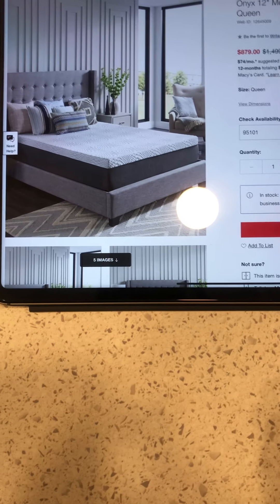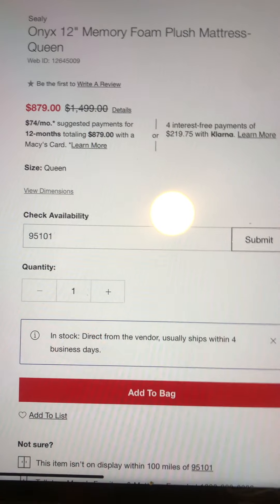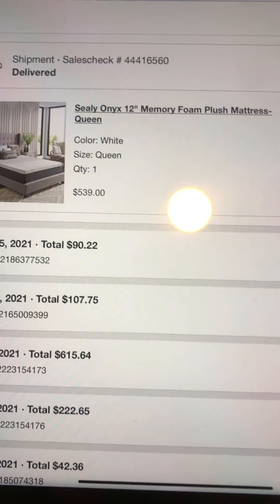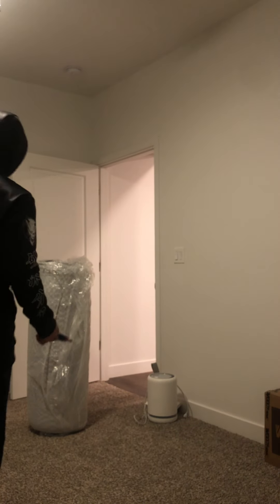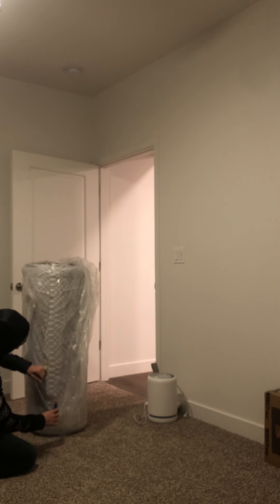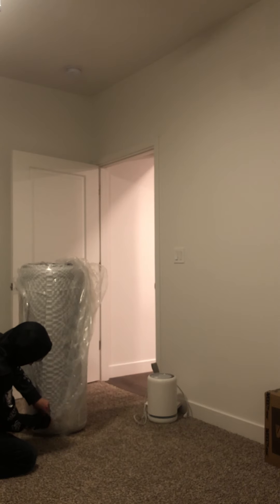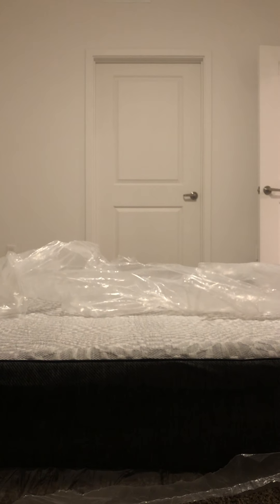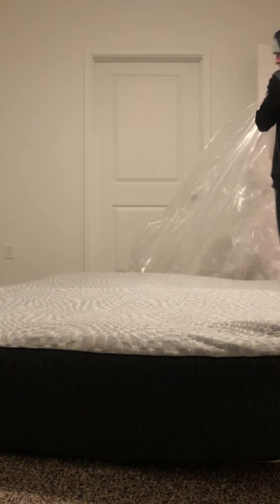Macys.com Sealy Onyx 12” Memory Foam Plush Mattress-Queen.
Unboxing Macys.com Sealy Onyx 12” Memory Foam Plush Mattress-Queen.  Mattress in a box. Box already removed. Removing from vacuum sealed plastic bag.